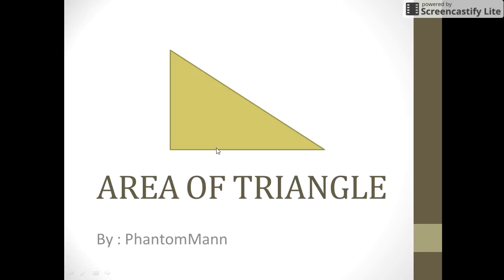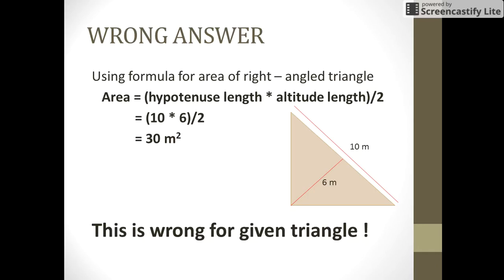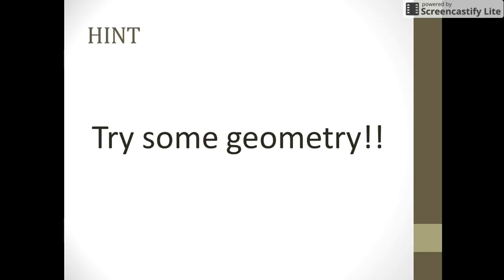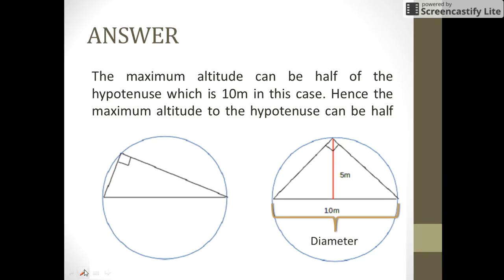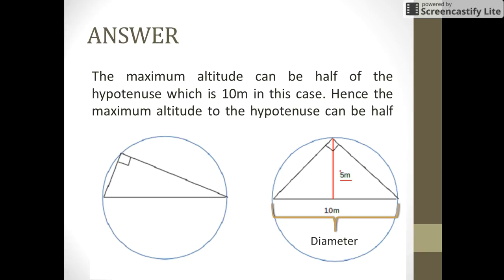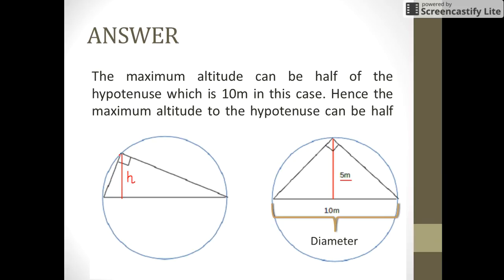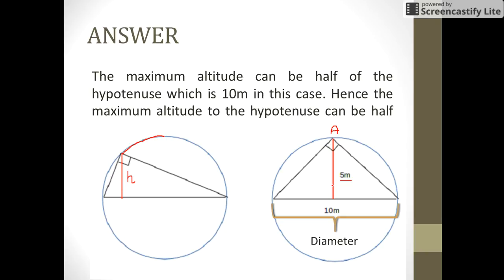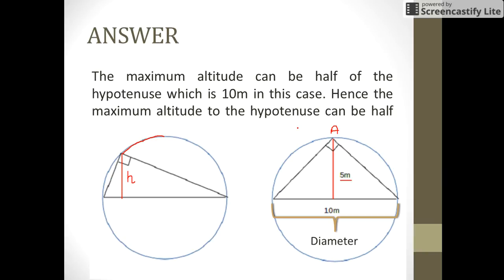Interview puzzles with answers|Area of triangle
Evil Geometry puzzle : It is very famous puzzle. This asks you to ask the are of triangle but it a critical thinking geometry puzzle that needs you to think out of box. It is a famous interview puzzle. This puzzle is commonly asked in HR interviews. It is a frequently asked puzzle video.